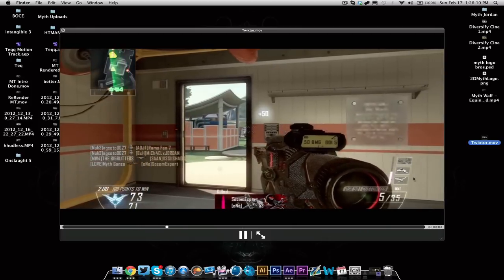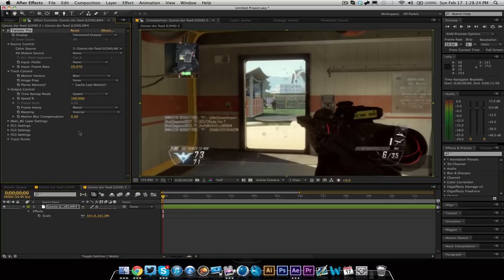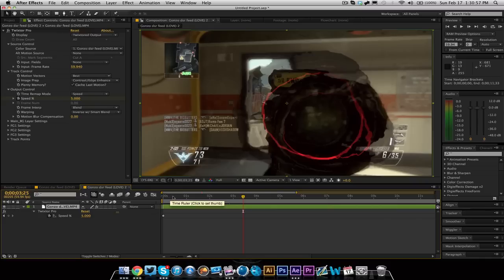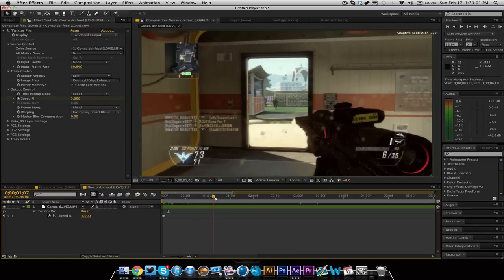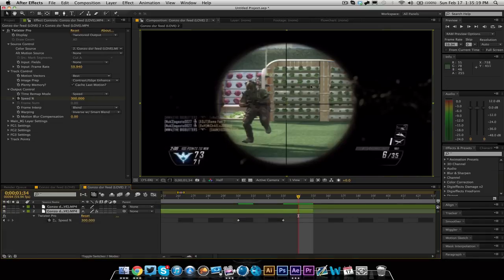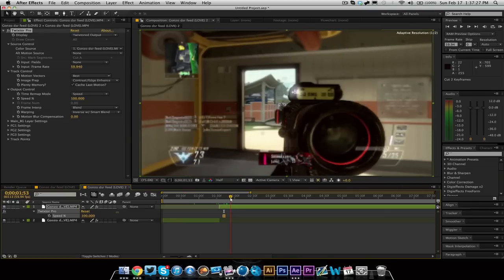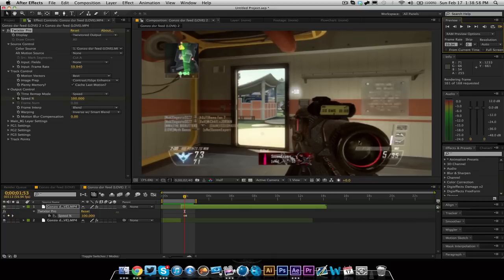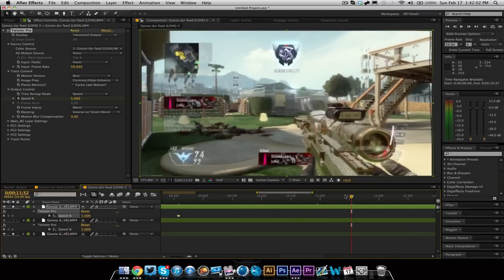In-Depth Twixtor Tutorial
100% Twixtor syncing tutorial on Wednesday! :)